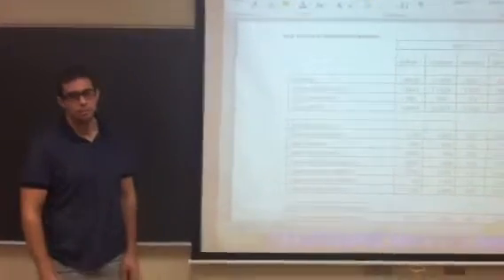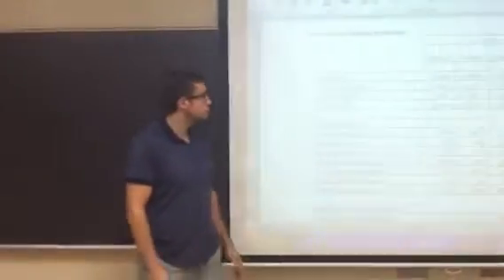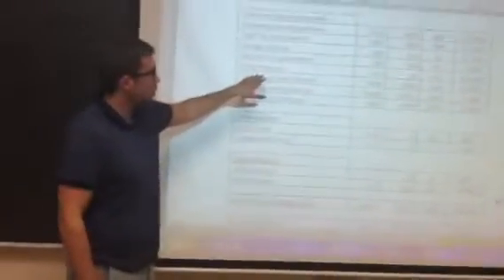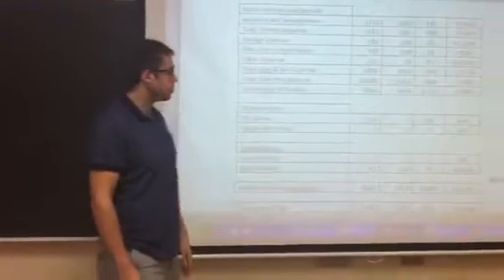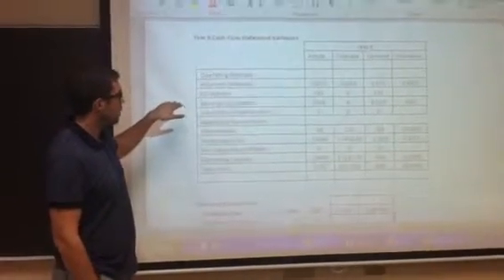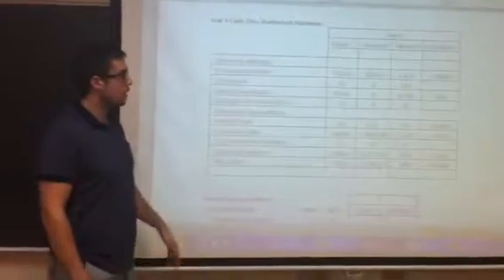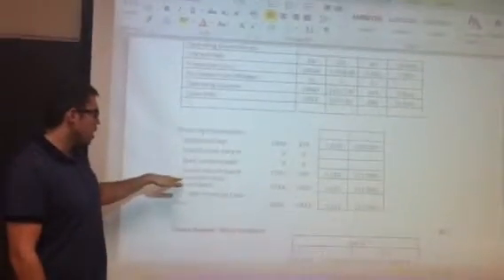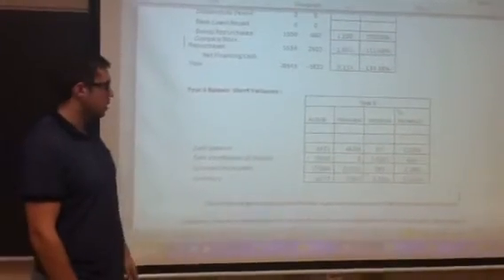Part 11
Simon